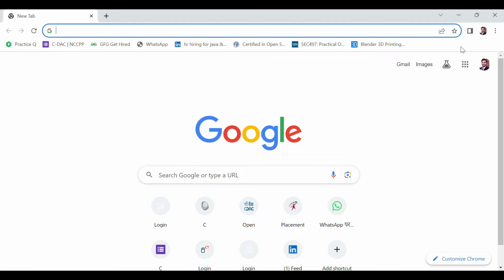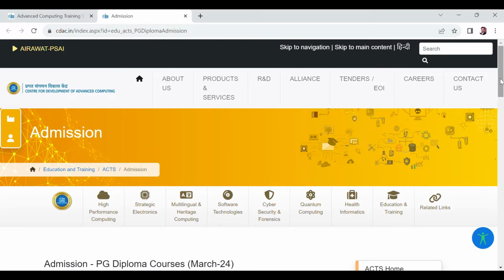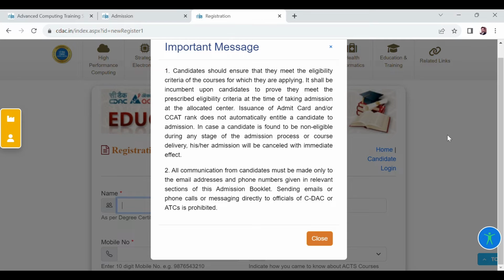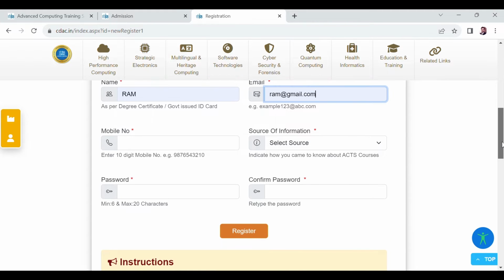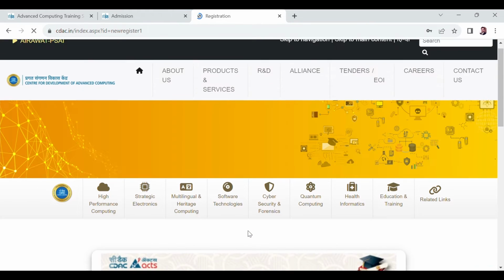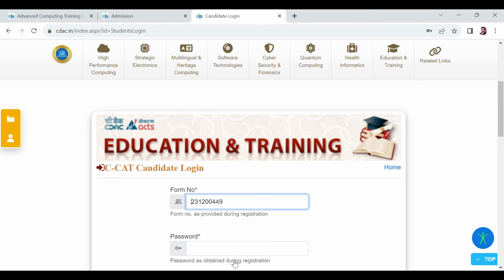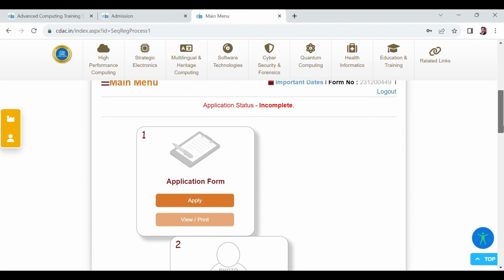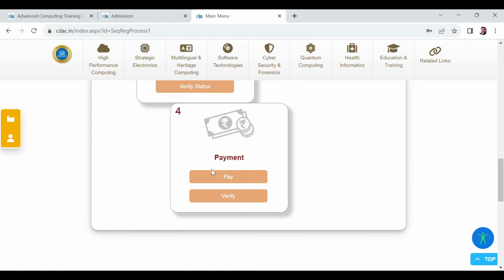C-DAC CCAT Registration Steps | PG Diploma March 2024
Admission Process for C-DAC's PG Diploma March 2024 Batch started today.
C-DAC has announced 15 PG Diploma courses which will be offered from 32 training center's of C-DAC. These are full-time 24-week duration courses that will commence on 5 March 2024 in physical/online mode.
The admission test, CCAT, will be held at various test center's across India on 13 and 14 January 2024. ccat 3 January 2024 is the last date of application for CCAT
For more info on the courses and the admission process, please